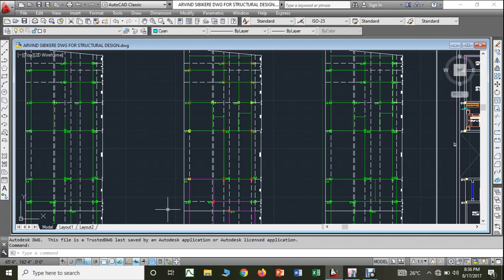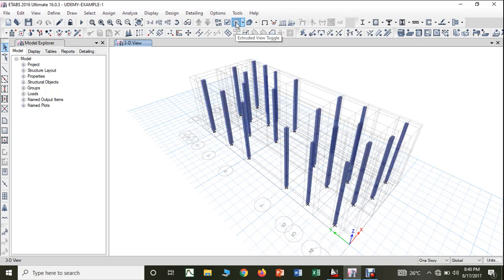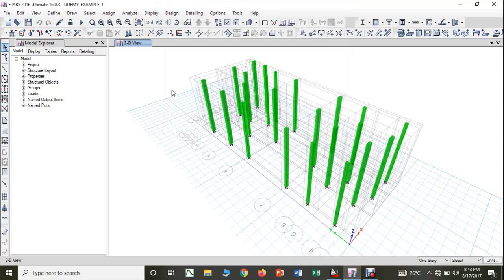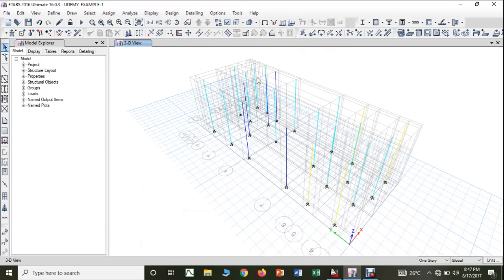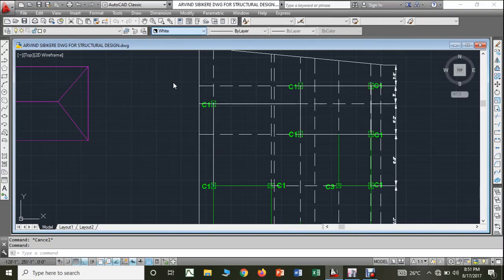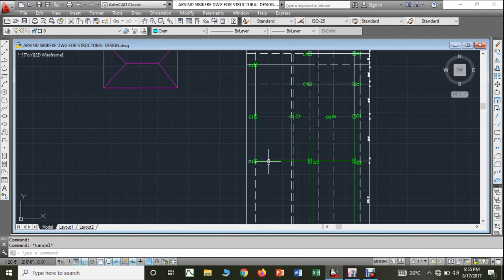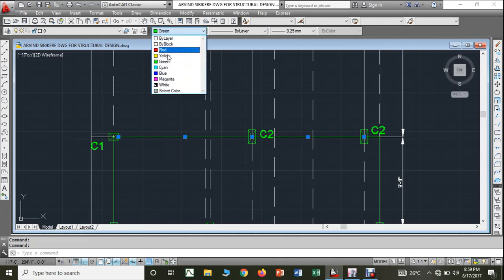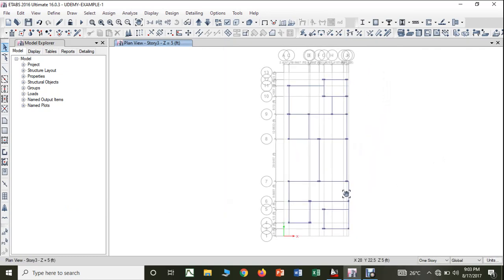10 ASSIGNING AND DRAWING PLINTH BEAM IN THE ETABS